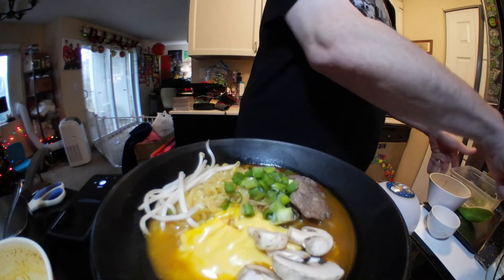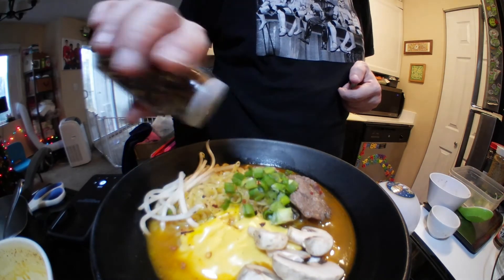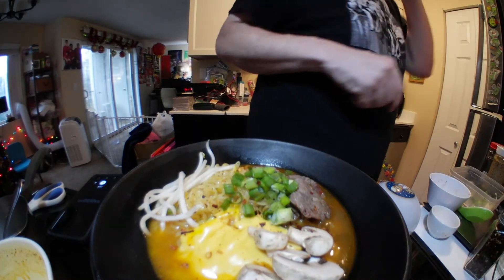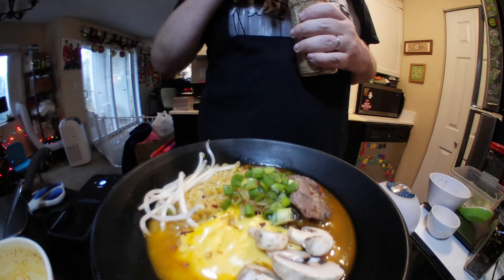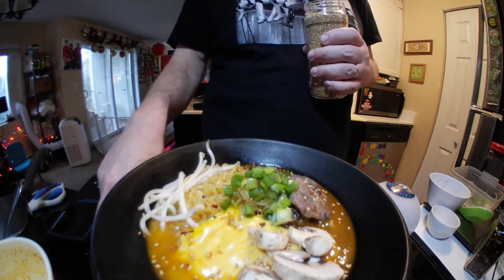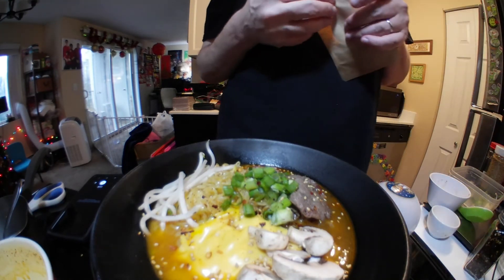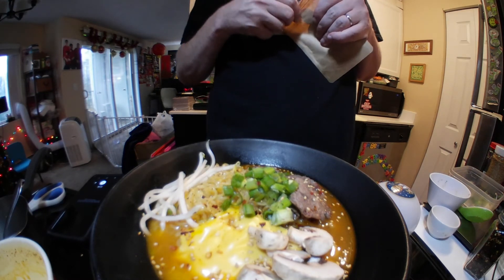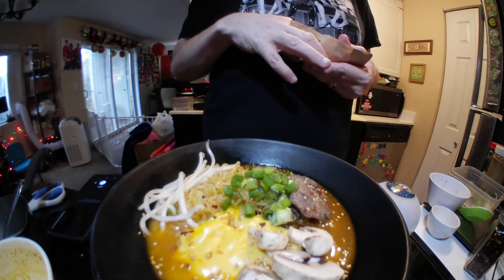Nongshim Shin Ramen Ramyun Red Bowl - USA - Instant Noodle Recipe Time - EP 950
If you're so inclined, consider nerding out with us!